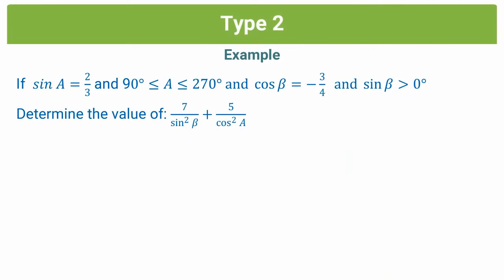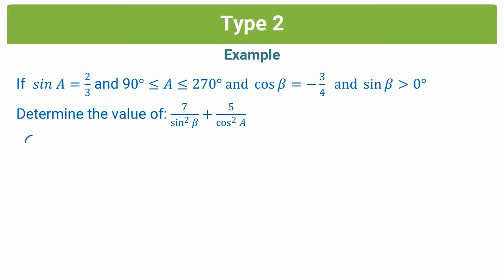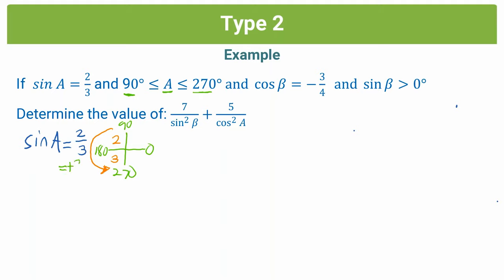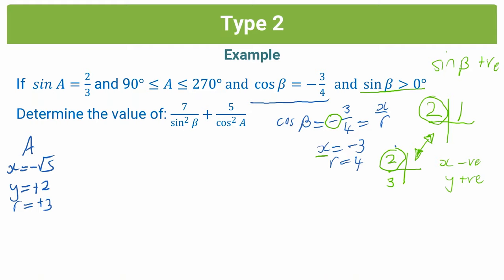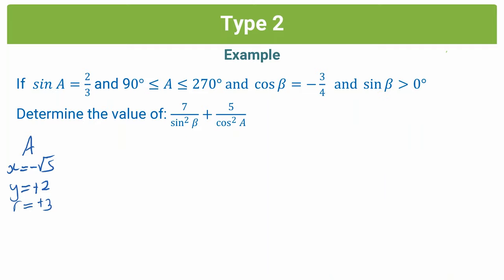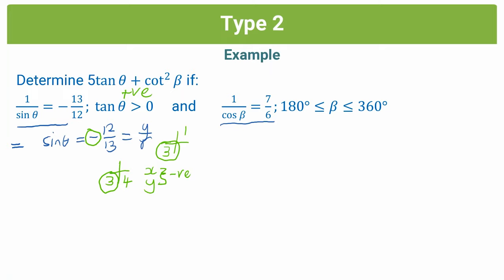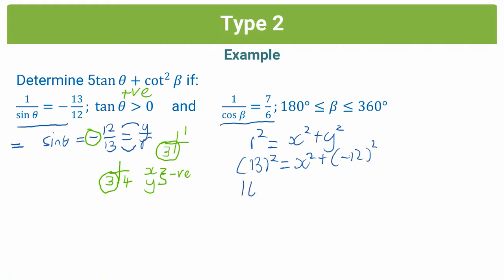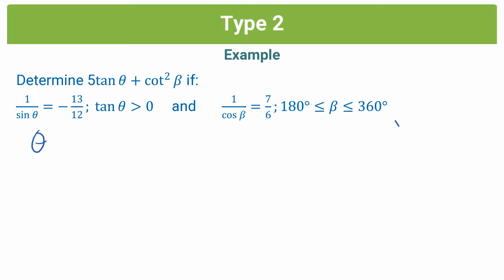Trigonometry | Type 2 - Hard Examples | WiZ.edu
Join Ashraf as he goes through some examples to consolidate the work on Equations with Restrictions.

If you haven't already done so, take a look at our previous video which goes through the theory on Equations with Restrictions

This video is closely linked to it so it would be prudent to view it first.

Here's a link to the questions which you should try by yourself before watching the video